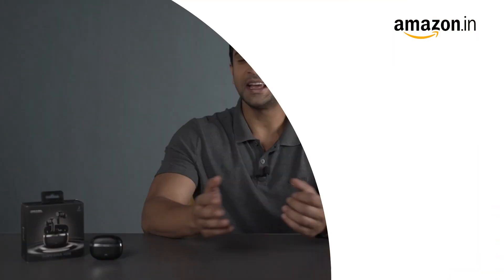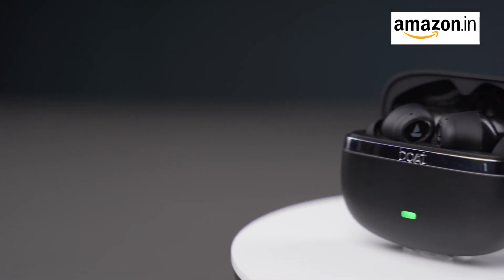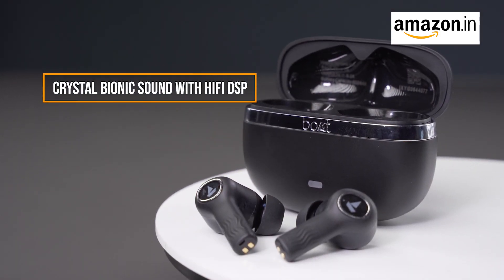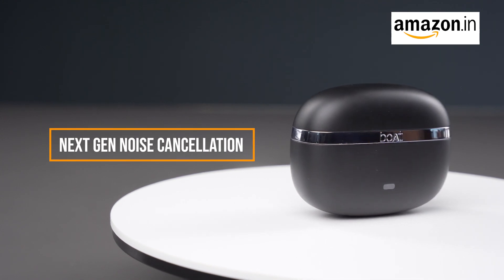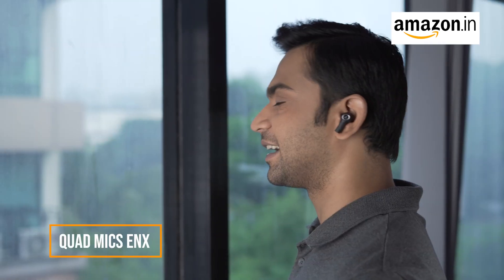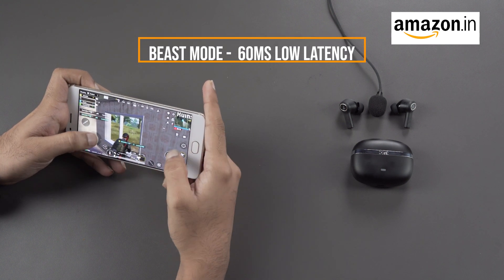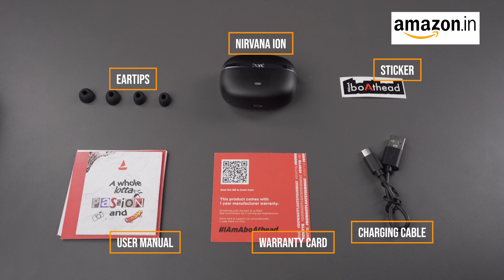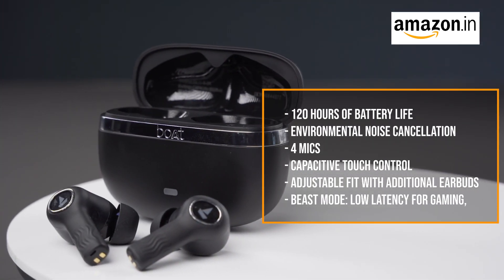boAt Nirvana Ion TWS Earbuds with 120 HRS Playback | Earbuds under 2k | HT Tech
Playback- boAt Nirvana Ion comes with a massive playback of 120 hours including 24 hours of playback per charge
Crystal Bionic Sound with Dual Modes- These true wireless earbuds have Crystal Bionic Sound powered by Hifi DSP 5 which support dual eq modes: boAt Signature Sound and boAt Balanced Sound
Clear Voice Calls- Nirvana Ion comes with 4 mics ENx Technology which helps block unwanted noise and make sure your voice gets delivered clearly while you are on your calls
Low Latency- These earbuds are equipped with Beast Mode which offer low latency of 60ms removing any kind of lag during your gaming sessions
In Ear Detection- The tws earbuds come with in ear detection, just plug the earbuds in your ears to resume music and pull them out for them to pause
Patented Pocketable Design- The ergonomically compact size of the Nirvana Ion lets you fit them anywhere in your pocket or bag. So carry your music along, everywhere you go
IP Rating- Its IPX4 rating make them an ideal fit for your workouts as it keeps them sweat free.
Bluetooth Version- Live a truly wireless life with the most advanced BT 5.2 technology. Enjoy flawless, uninterrupted and smooth delivery of music.